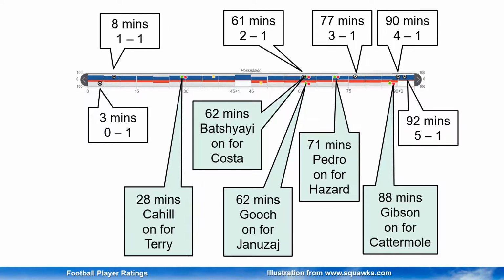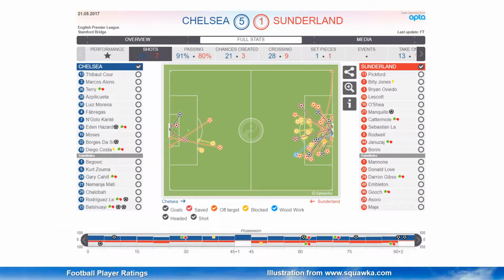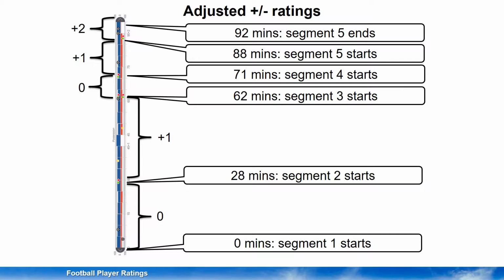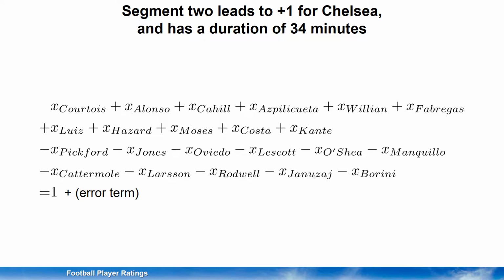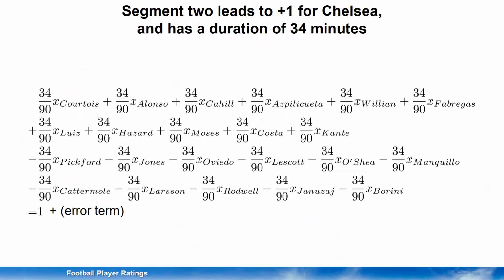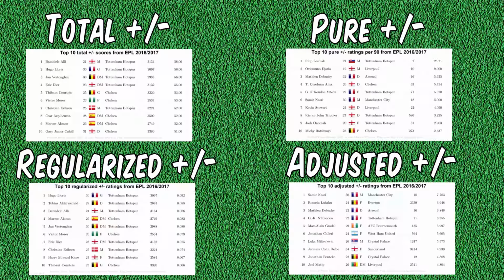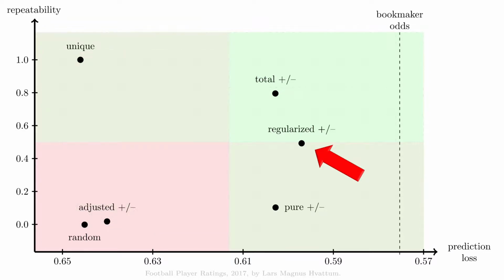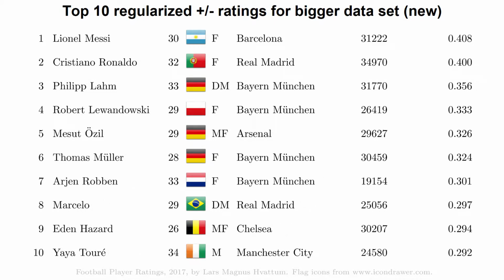Details matter: the case of regularized adjusted +/-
In this video, two different implementations of regularized adjusted plus-minus ratings for football are compared. While the two implementations at first sight look identical, calculations show that they do indeed differ in terms of the quality of the ratings they can produce.